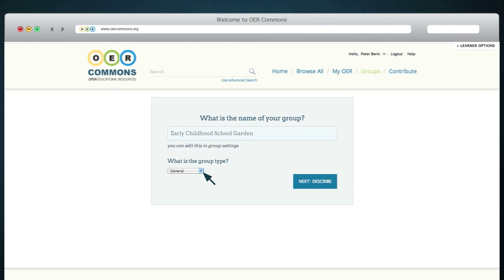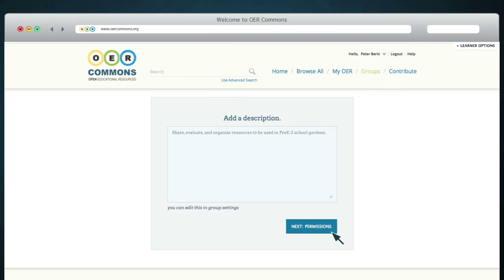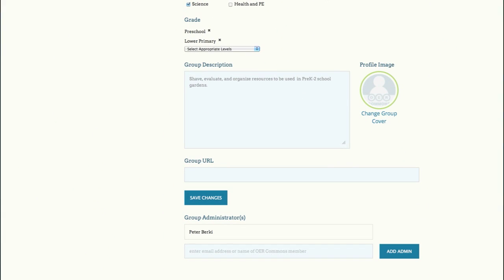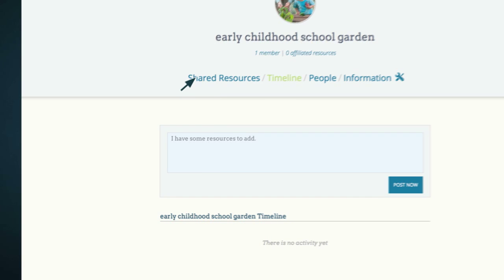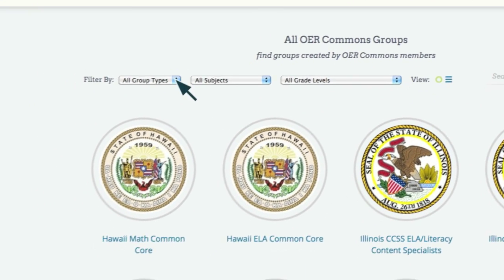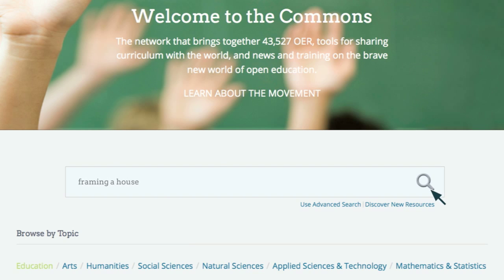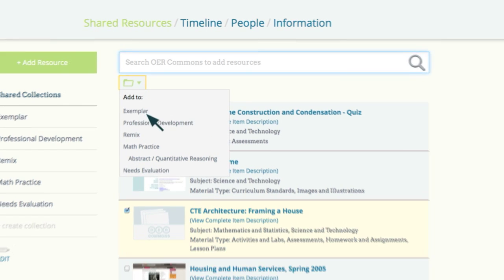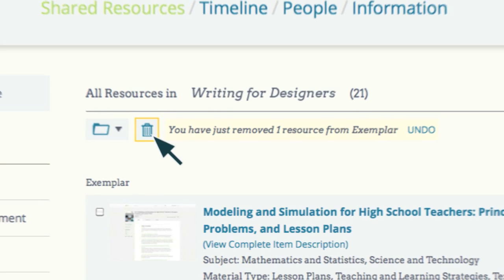How to Use Groups on OER Commons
Learn more about using groups to collaborate and organize open curriculum on ISKME's OER Commons teaching and learning network and tools:

Find more free and open curriculum at oercommons.org